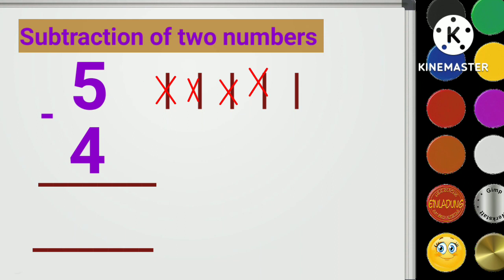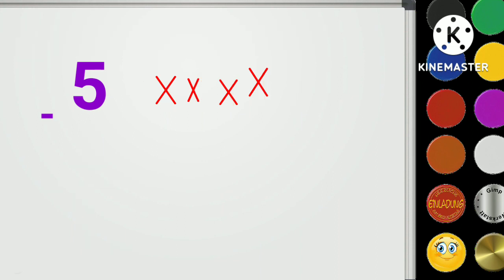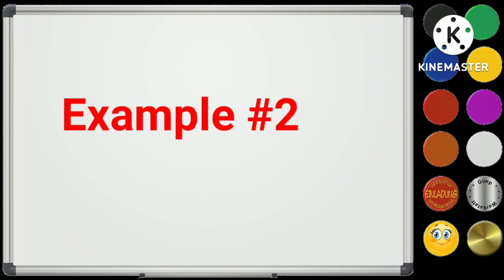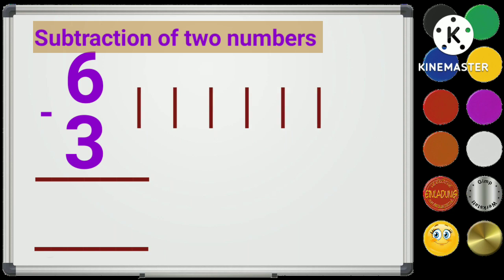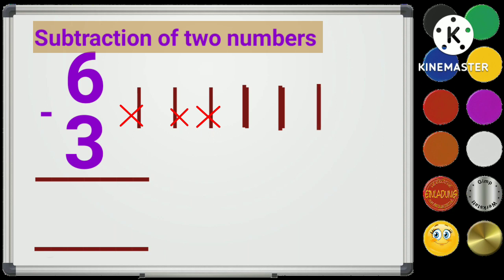Subtract two-digits numbers in easy way | basic subtraction for grade 1 | counting number for kids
learn how to subtract two digits numbers | basic subtraction for kindergarten | Premath for  kids

kids learning zone provide you educational and motivated videos to learn basics for toddlers and pre-school Kids. In. this video kids can learn basic subtraction with music and sound.
subtractions for kids,  subtract of numbers with animated pictures make easy to learn for kids.  phonics sound in english are provided in this video.
our motive is to provide all basics things related to kids learning lessons.

we are presenting
subtraction
basic subtraction
how to subtract
number subtractions
counting for toddler
learning videos for toddlers in
kids educational videos in